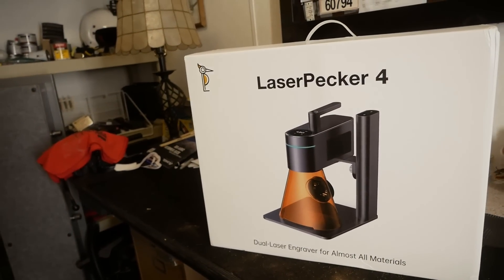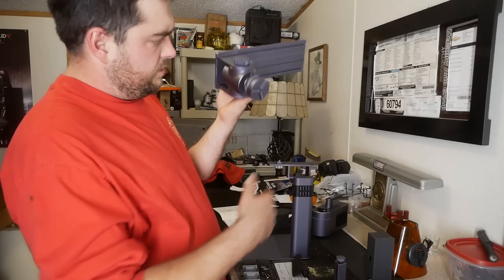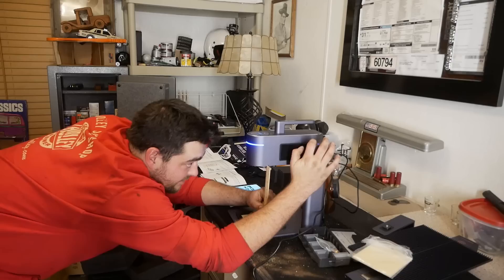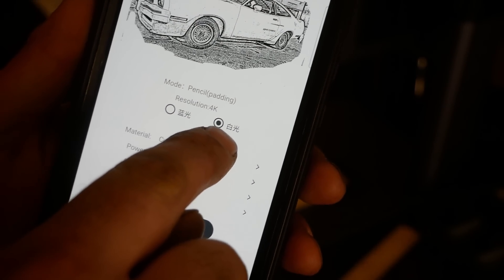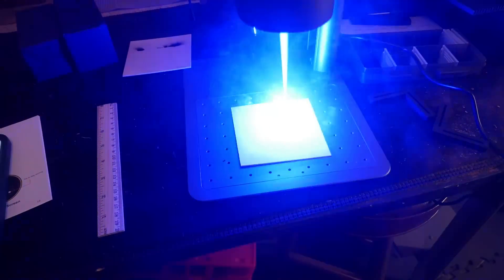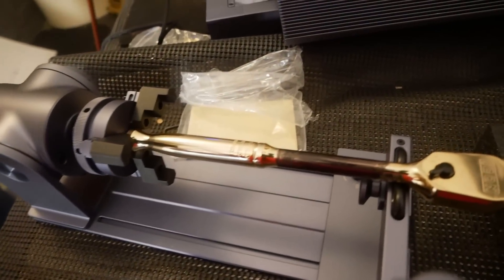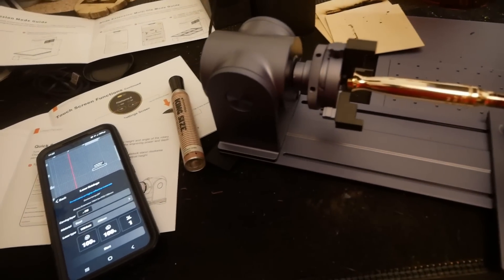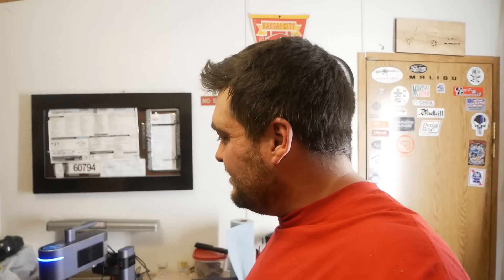LASERPECKER 4 Laser Engraver Review! Commence Pecking!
Save $50 with code OUTSIDE50

We again attempt to unravel the mysteries of the Laserpecker, only this time it is in its fourth iteration, with many fancy new features!